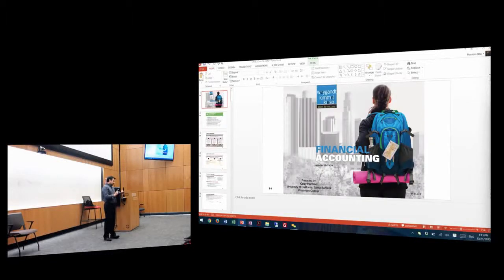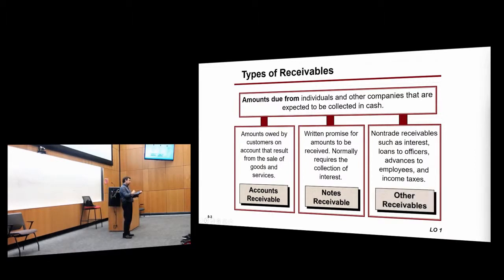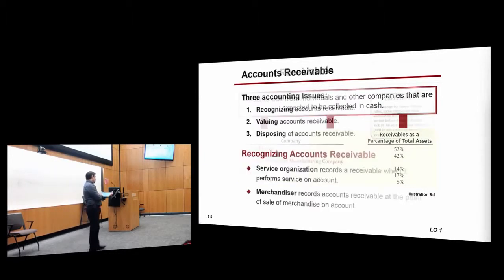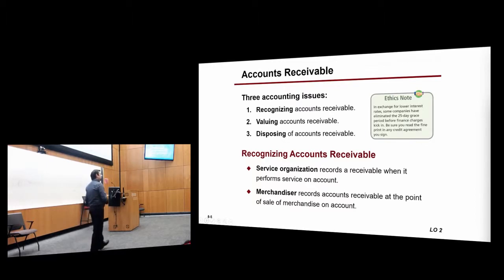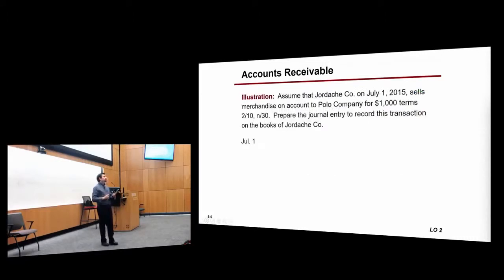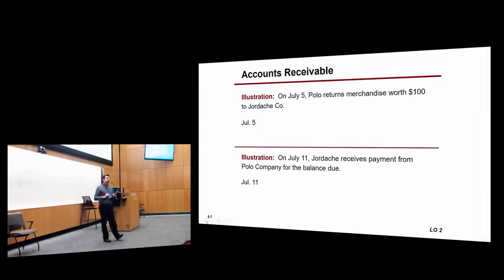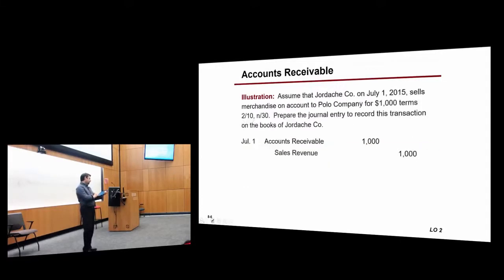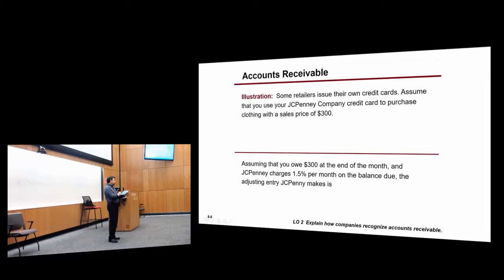Introduction to Financial Accounting: Chapter 08, Part 1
Introduction to Financial Accounting: Professor Issa

Time Stamps:

0:23 Types of Receivables

Summary of Lecture:

In this lecture, Professor Issa discusses accounting for receivables and the different types of receivables there are.